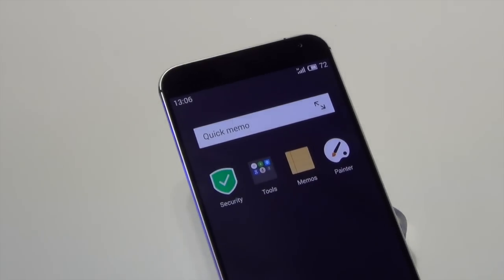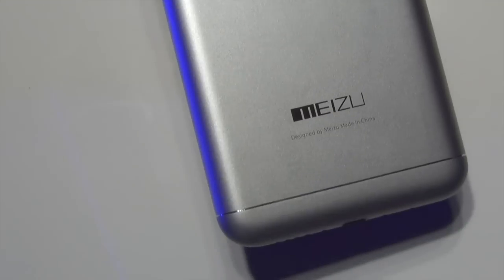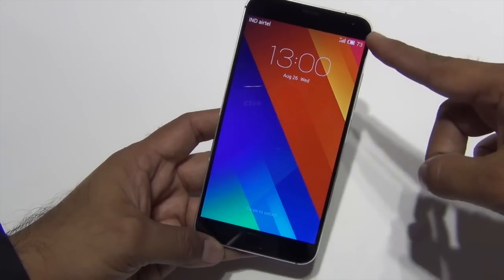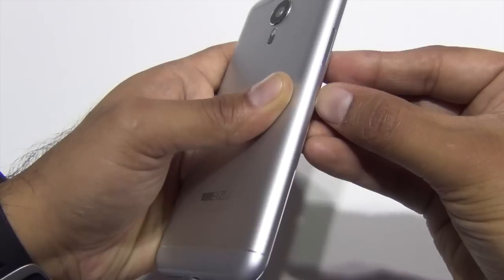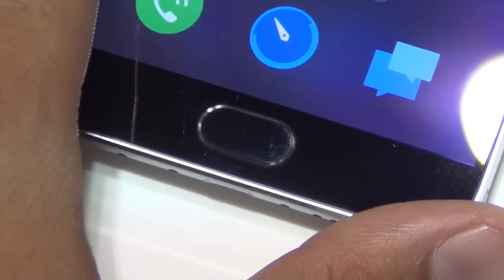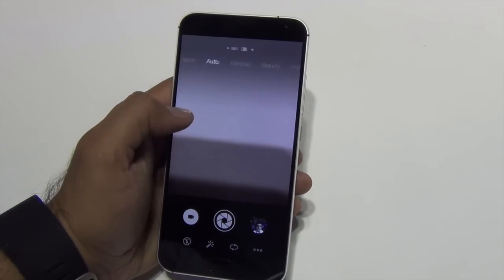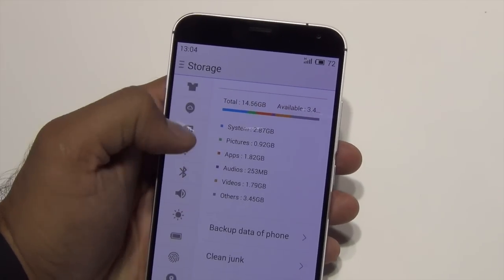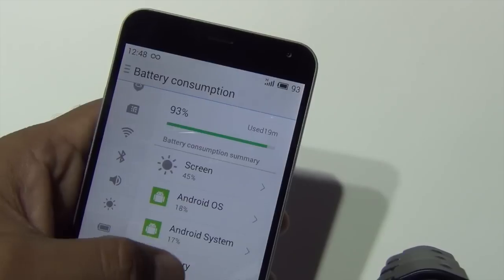Meizu MX5 India Hands On Review